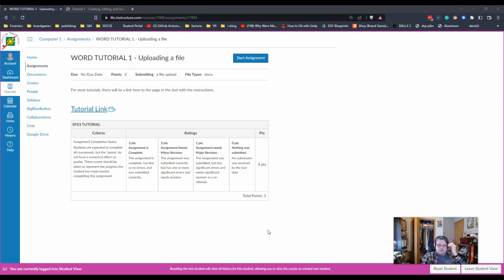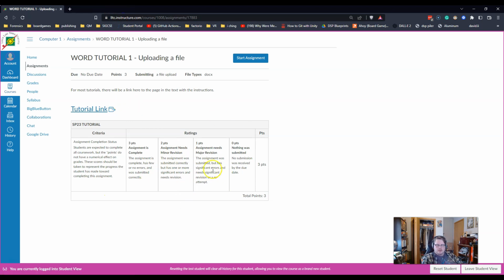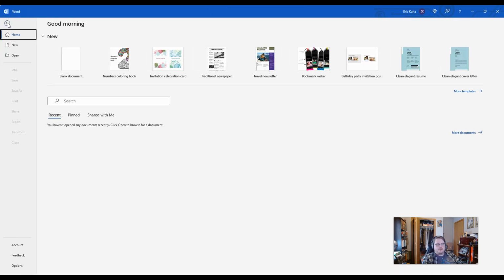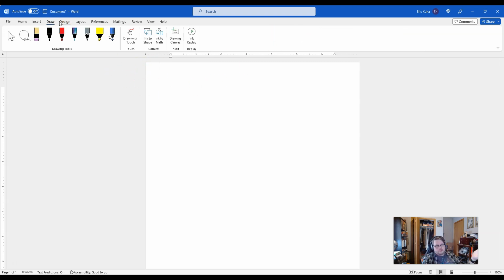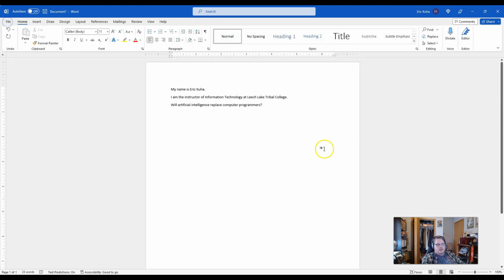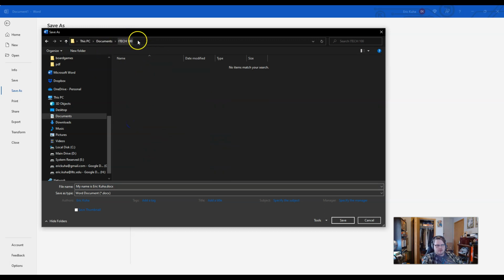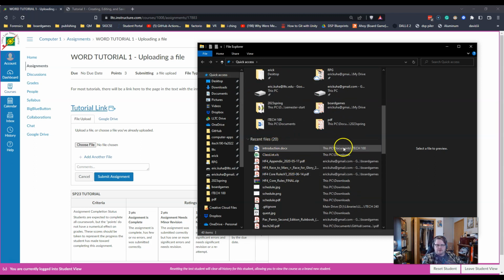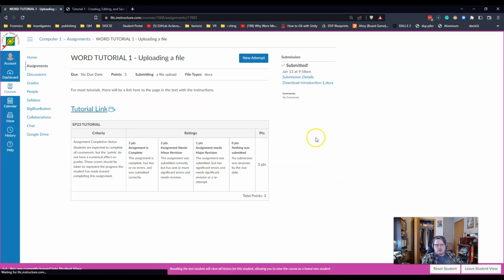WORD Tutorial 1 Uploading a File